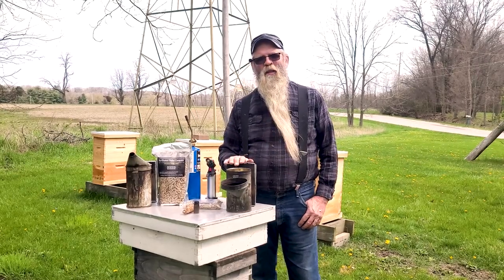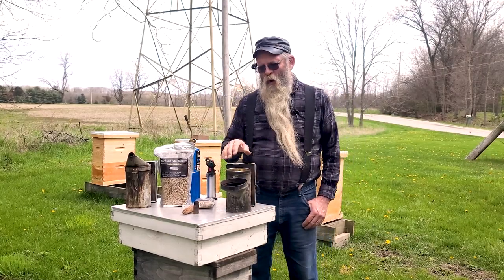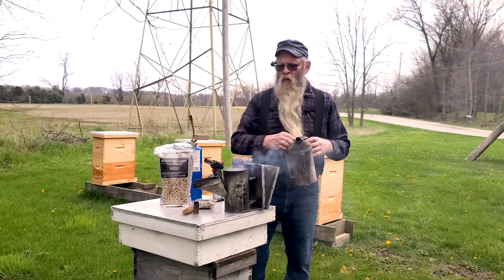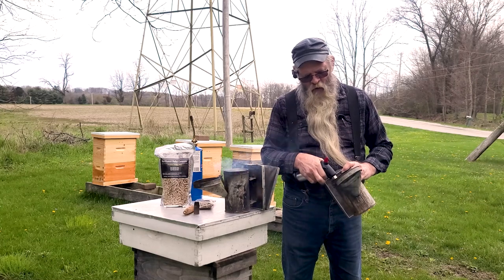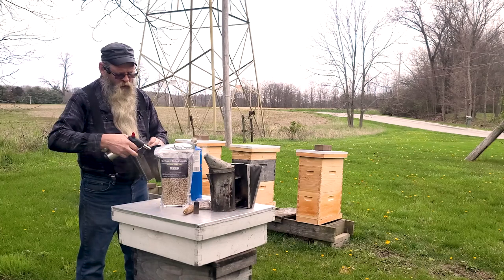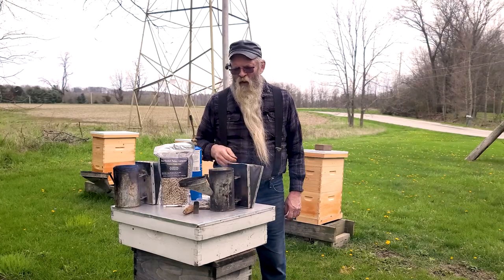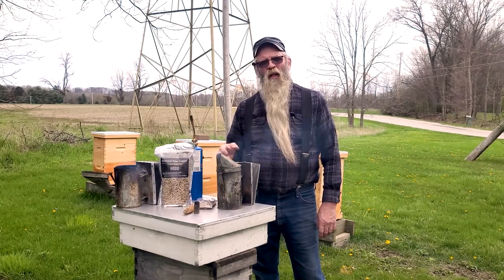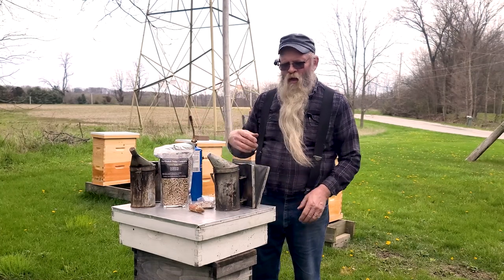All Natural Smoker Fuel Pellets - Extended burn time with minimal effort.